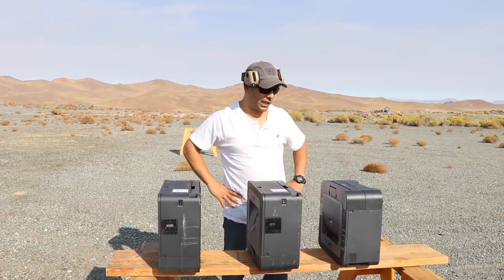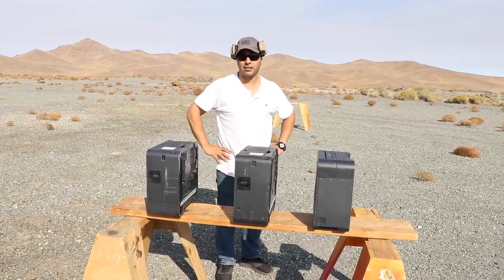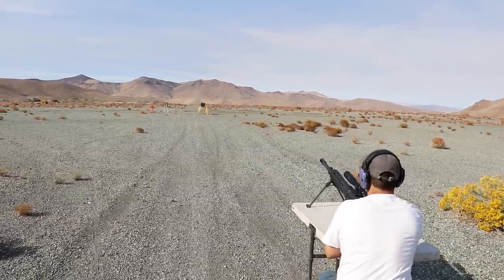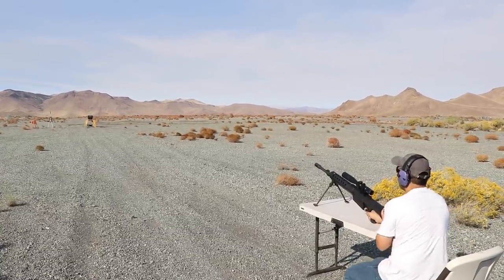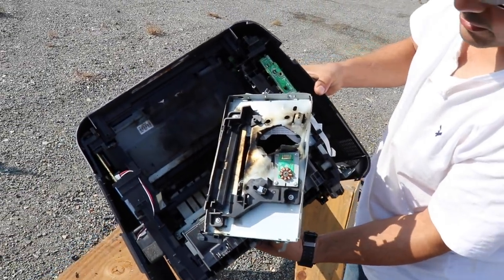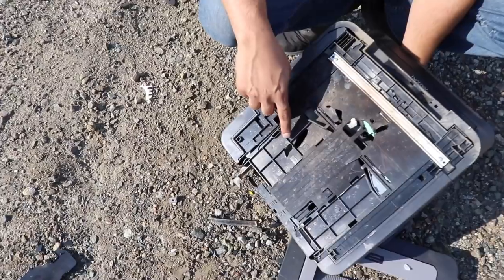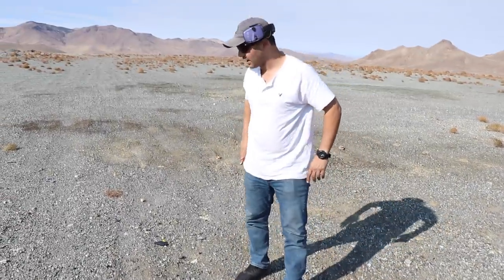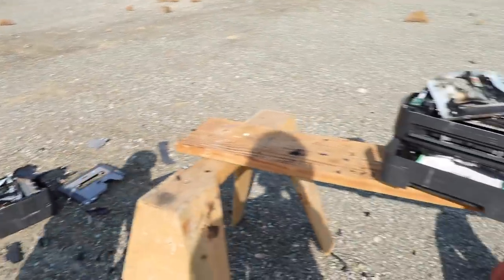50BMG VS PRINTERS - SERBU BFG-50A